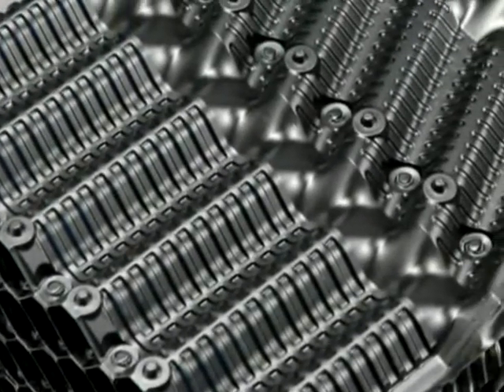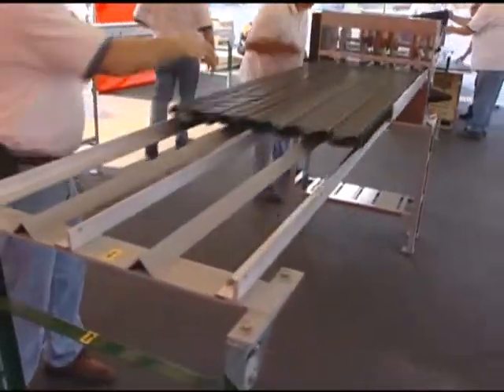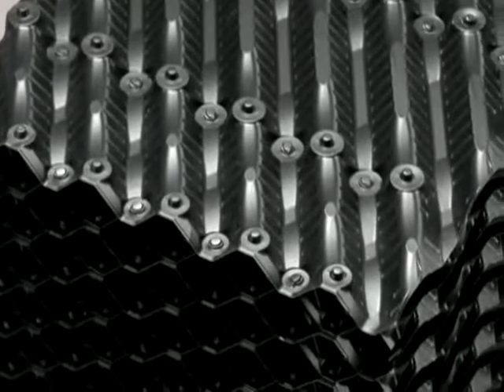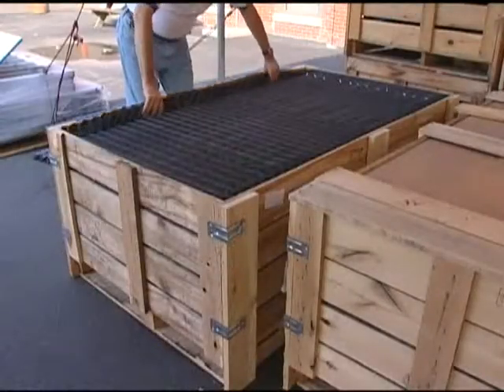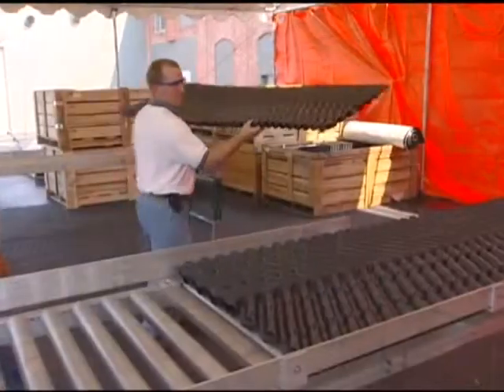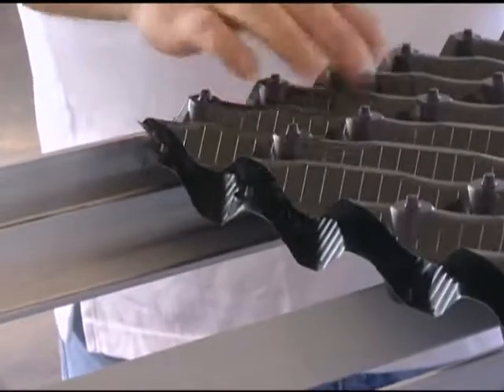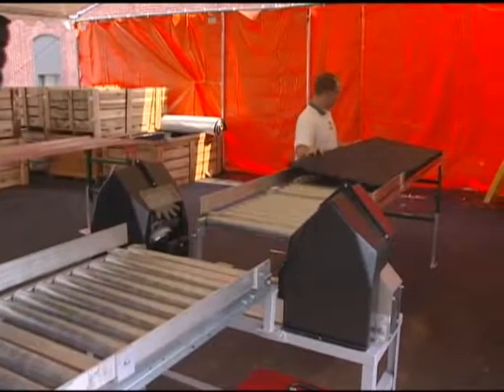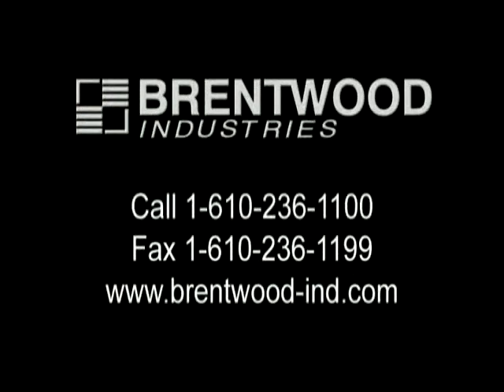Montaje mecánico del relleno plástico Brentwood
El montaje mecánico de los módulos plásticos Brentwood utilizado en filtro percoladores es muy sencillo y puede hacerse in situ. Además es respetuoso con el medioambiente al prescindir del uso de resinas y disolventes.

Iberospec S.L. is the Exclusive Representative of BRENTWOOD in Spain and Portugal.
Video published with the kind permission of the manufacturer Brentwood Industries, Inc.